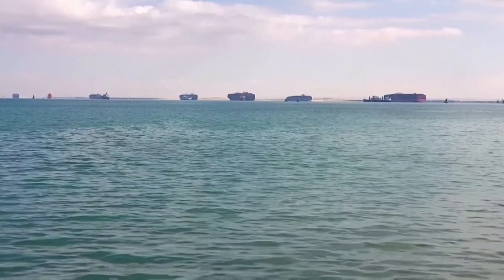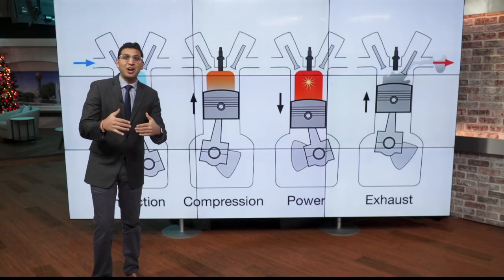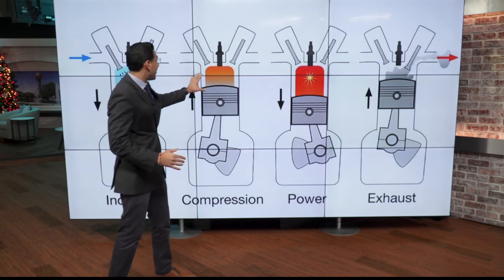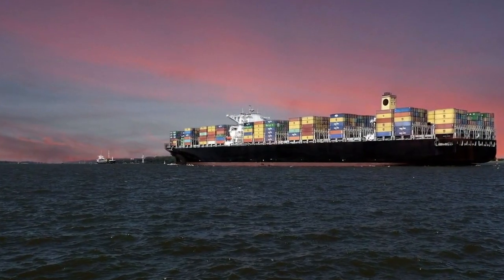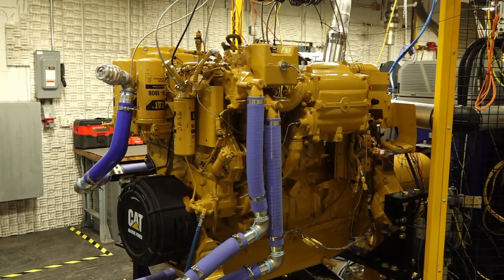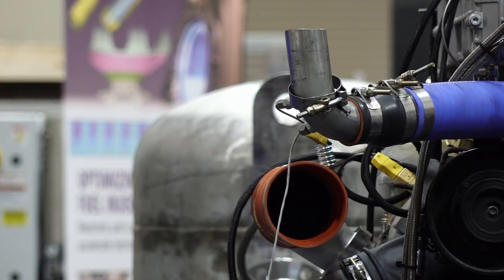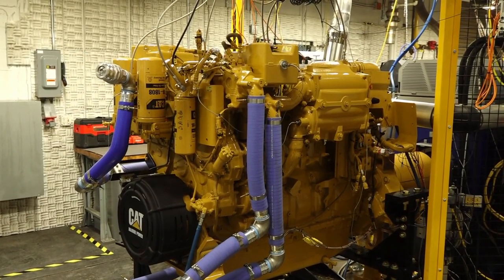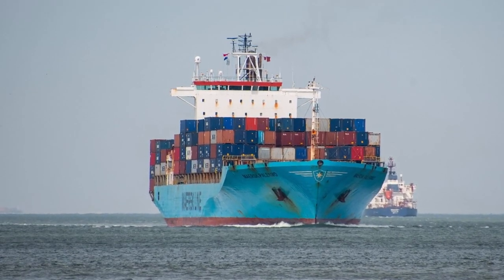Oak Ridge National Lab to research greener cargo ships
ORNL unveiled a unique engine that will help decarbonize the marine industry by enabling methanol-powered cargo vessels.